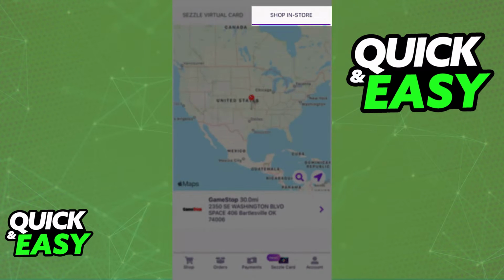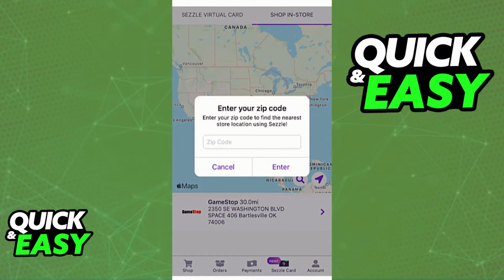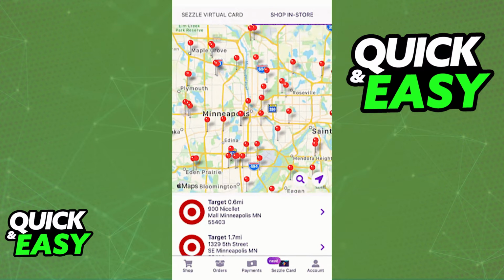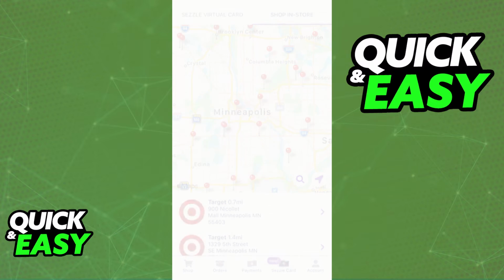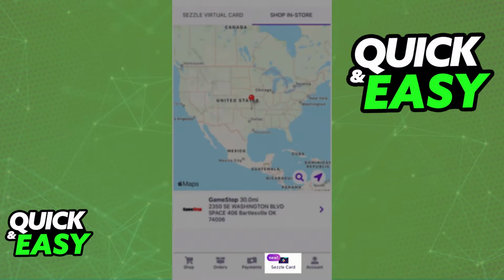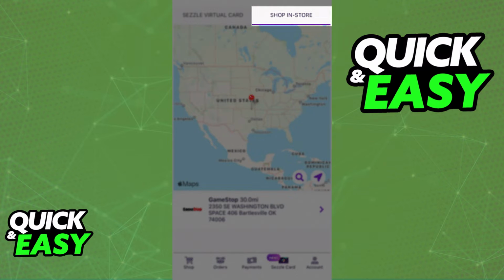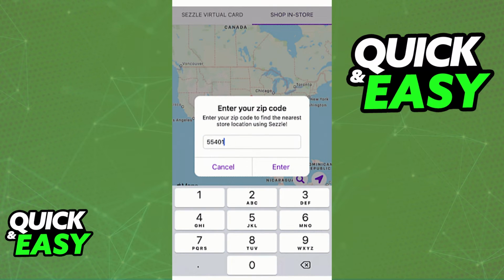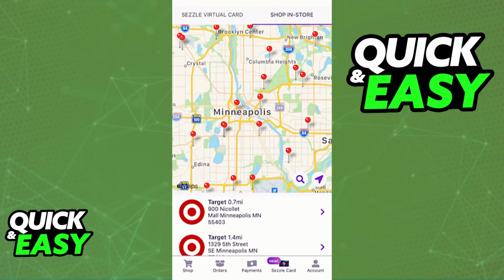How To Use Sezzle Virtual Card (Quick and Easy!)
In this video I will solve your doubts about how to use sezzle virtual card, and whether or not it is possible to do this.

I hope I have helped you with the video!